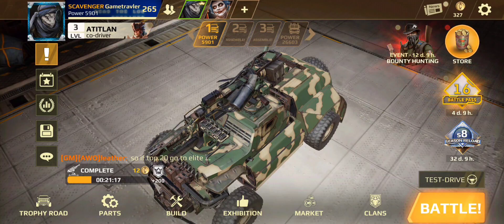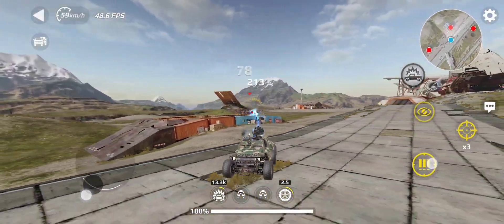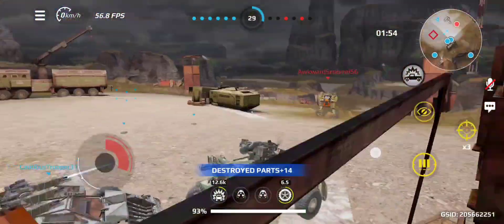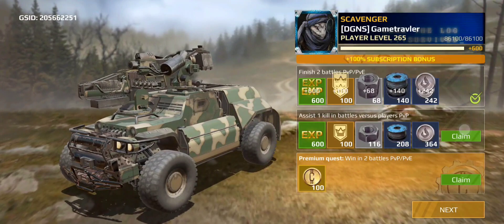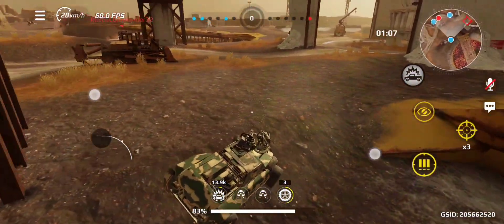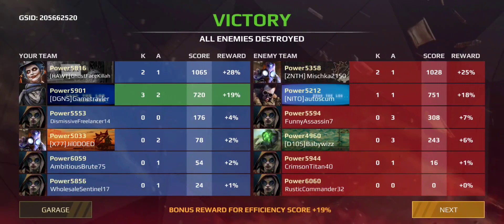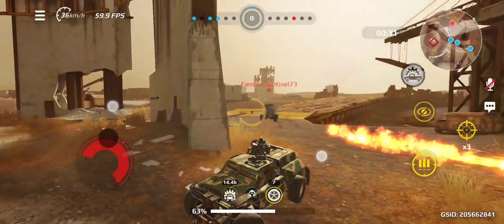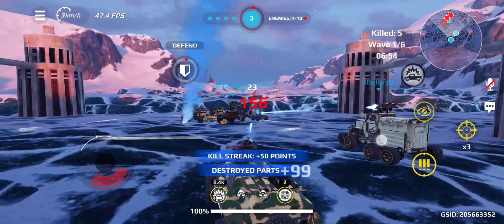thusius on a Hummer